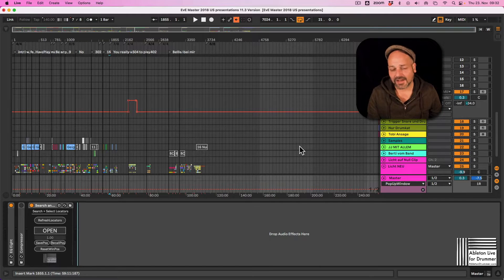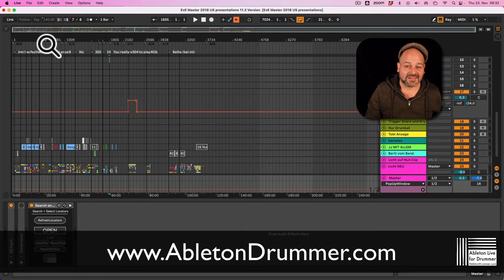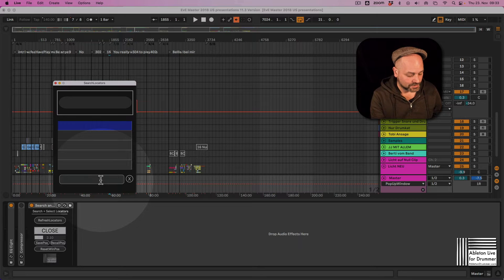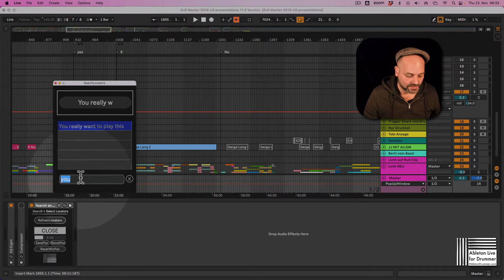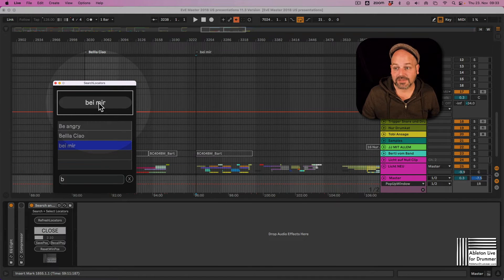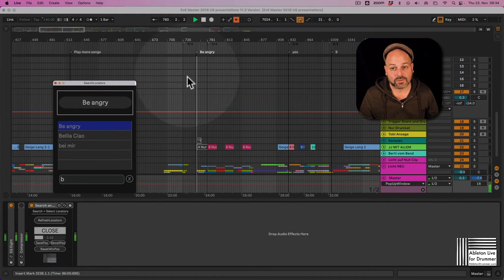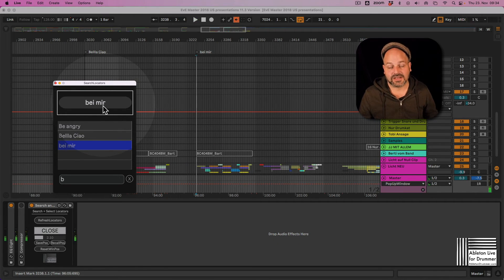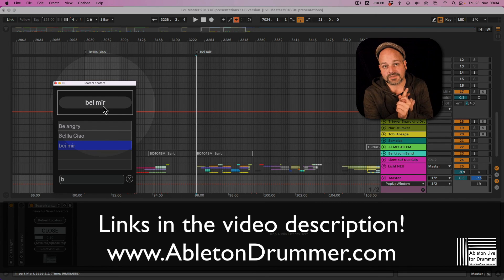Search and Select Locators via Text in Ableton Live Session View Max for Live